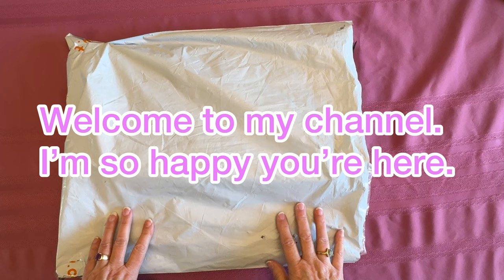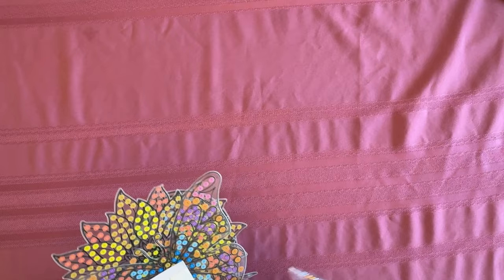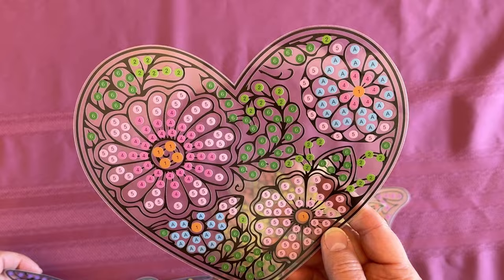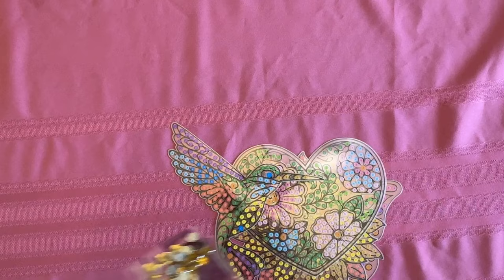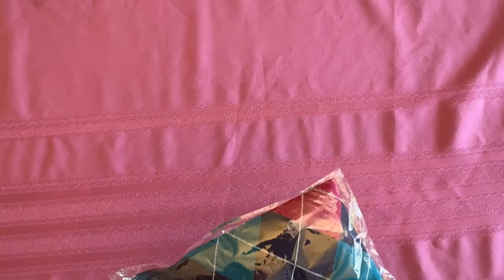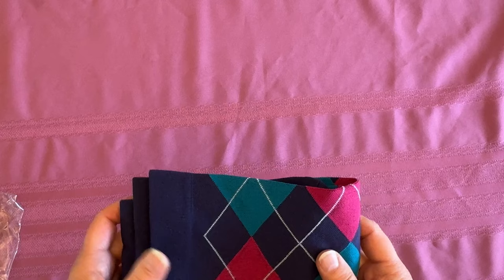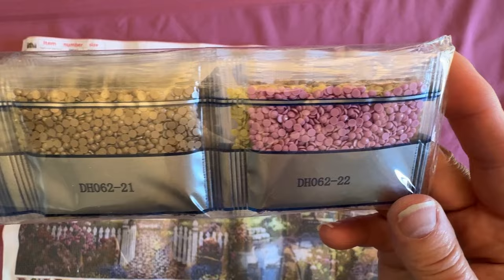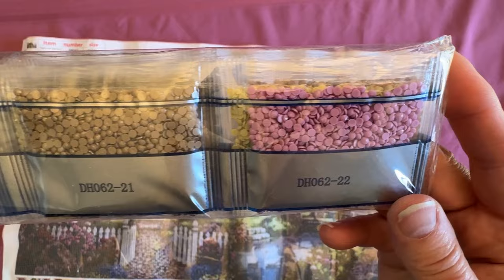TEMU Diamond Painting Haul - Unboxing - Diamond Art -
Temu
💎 Window Clings